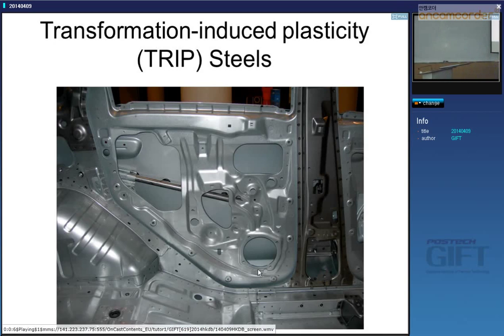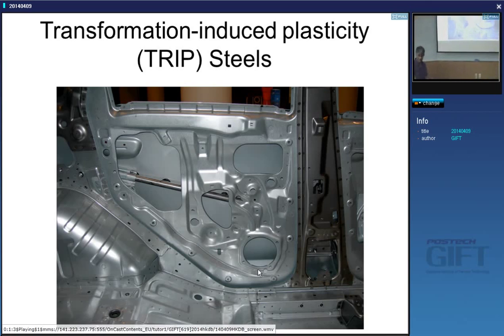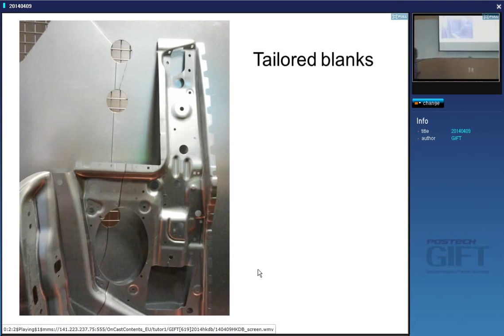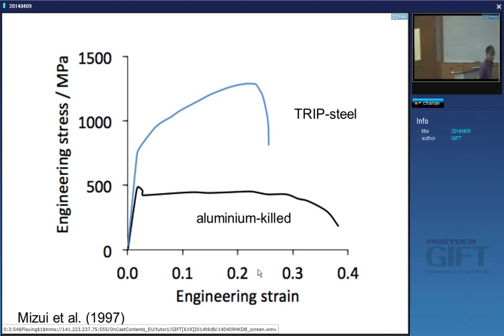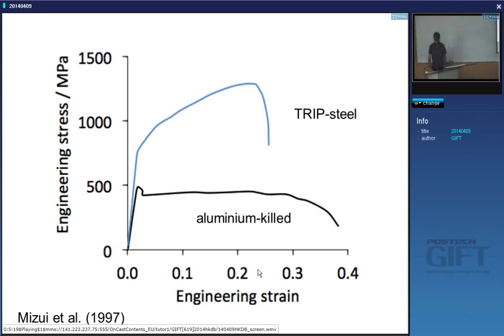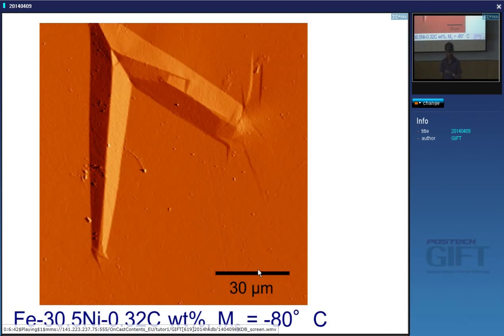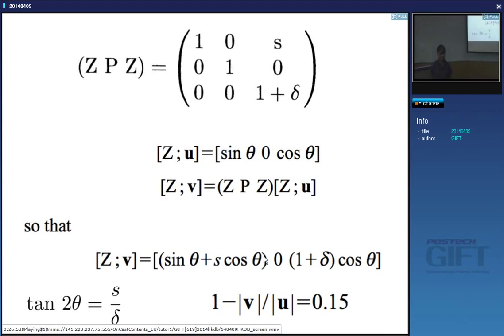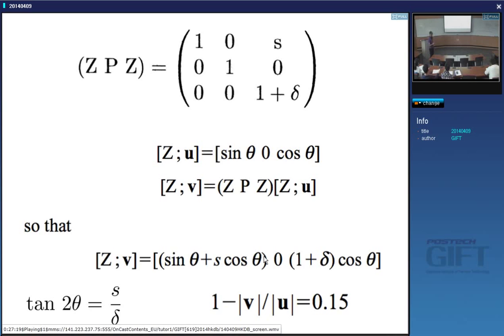Transformation-induced plasticity (TRIP) Steels - Professor H. K. D. H. Bhadeshia.